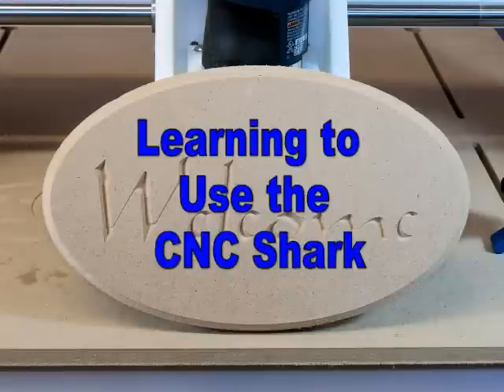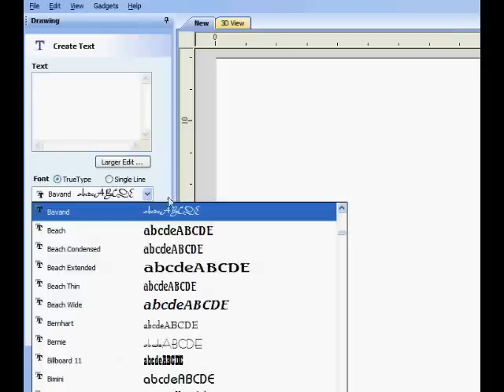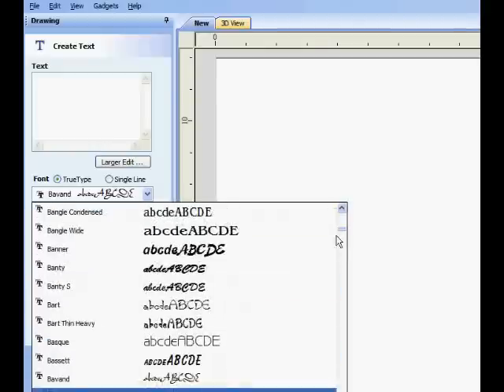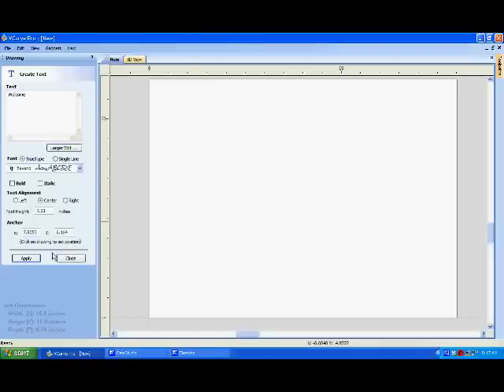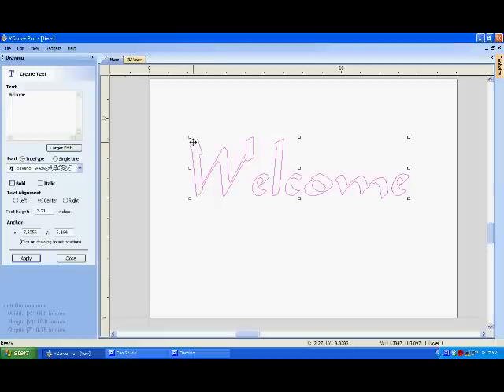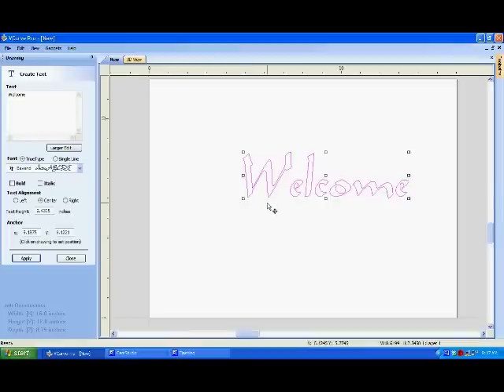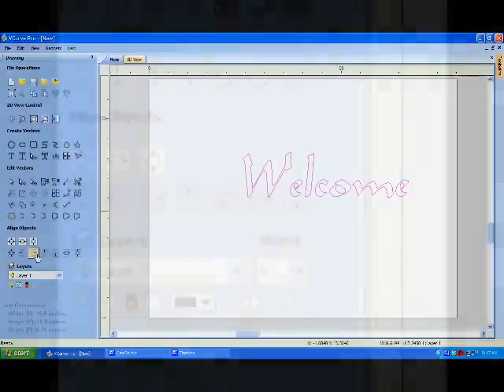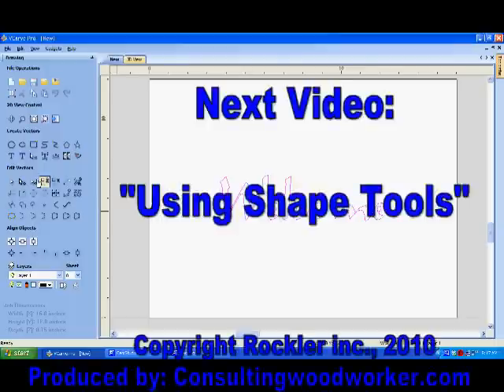Adding Text: Learning Rockler's CNC Shark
Rockler CNC Shark series: Adding text. Bring the speed and precision of computer-controlled machinery to your shop with this top value CNC routing system.